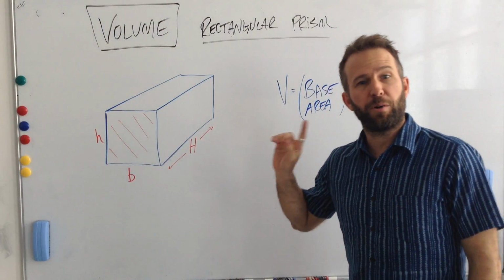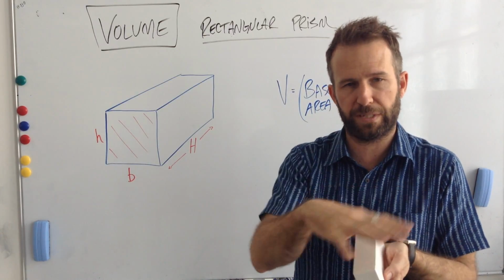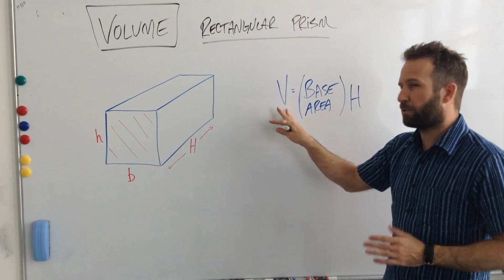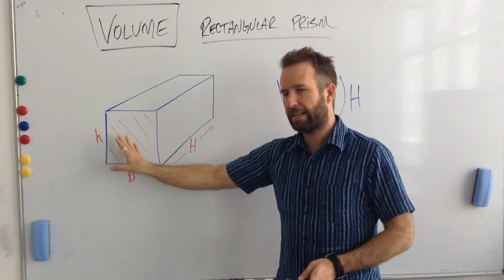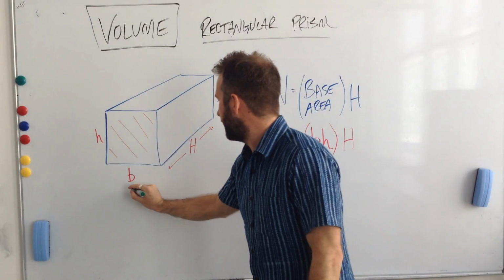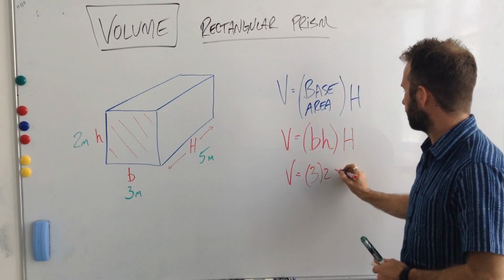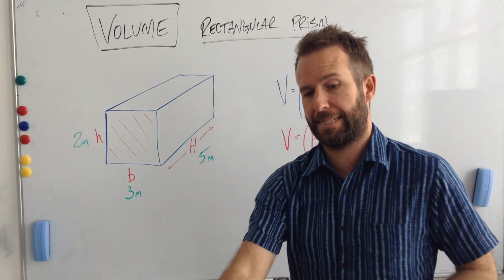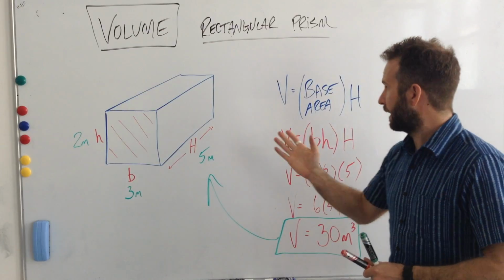Flipped Geometry Video #21 - Volume of a Rectangular Prism